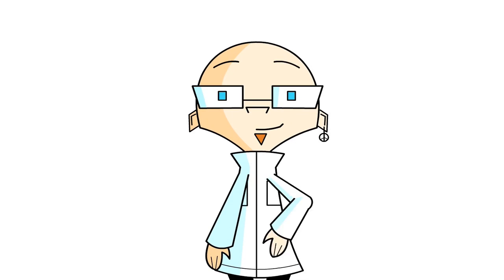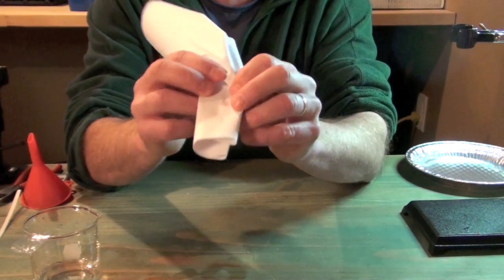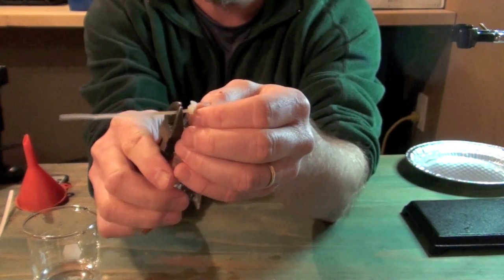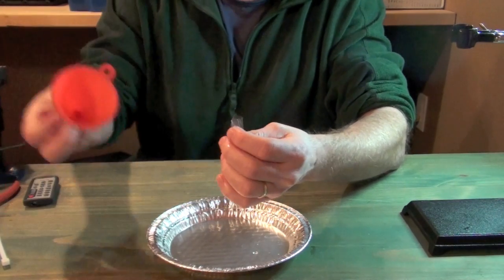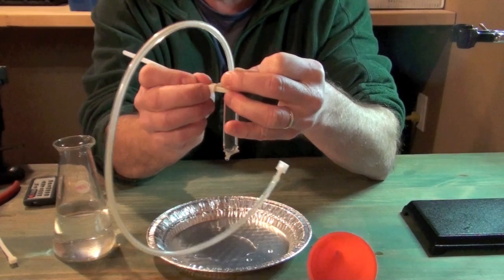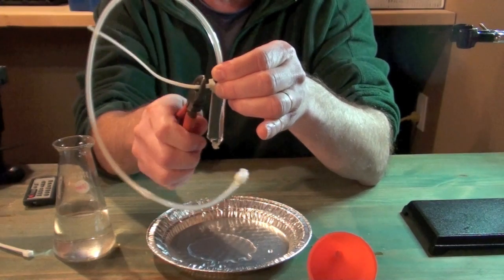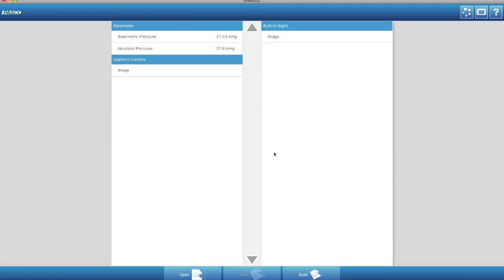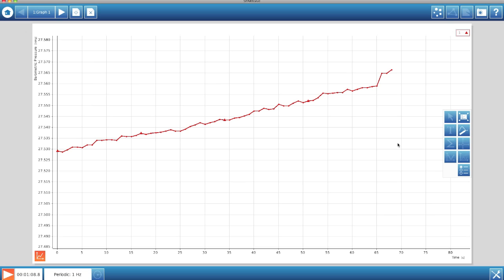ScienceMan Digital Lesson - Biology - Dialysis Tubing Experiment Tips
ScienceMan.com provides free digital lessons and technology integration help for teachers and students. In this digital lesson, ScienceMan discusses techniques for preparing dialysis tubing for osmosis and diffusion experiments. ScienceMan™ and ScienceMan Digital Lessons are protected by copyright.